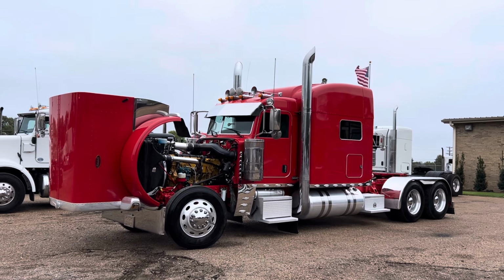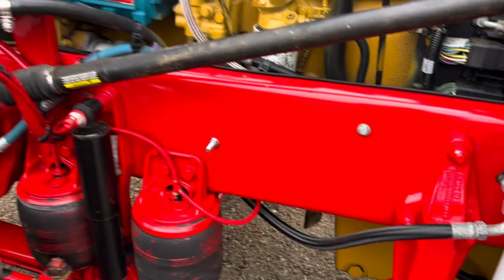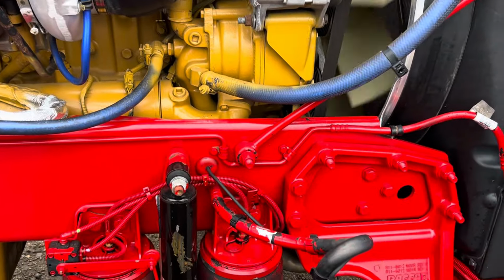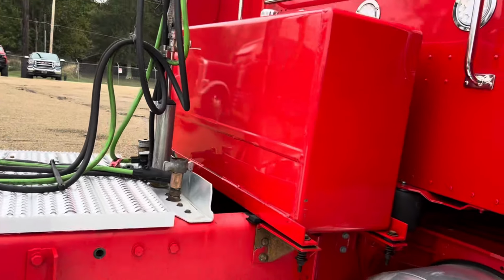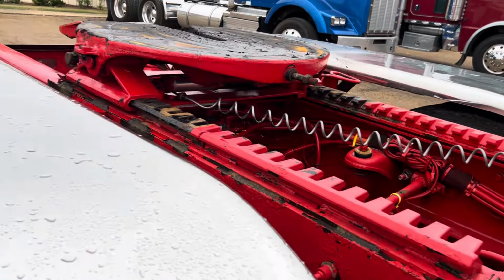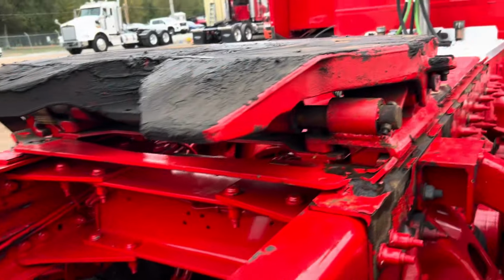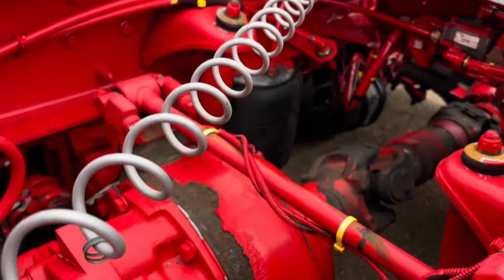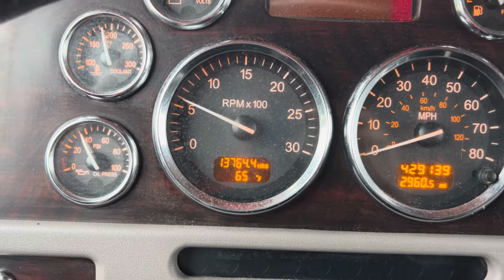2019 Pete 389 Cat Glider Kit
Pre elog 3406 cat, 18 speed, wet Kit, 430k miles
Joey